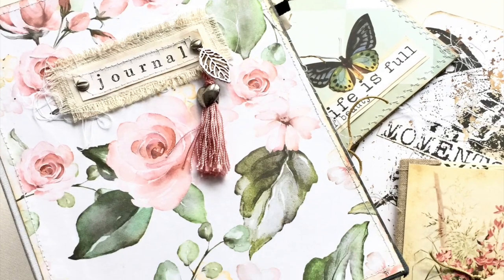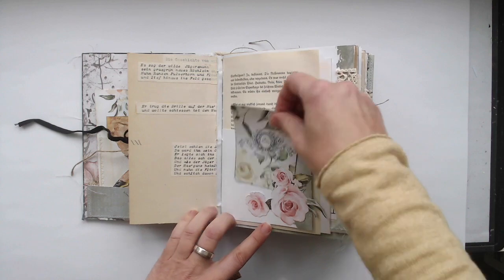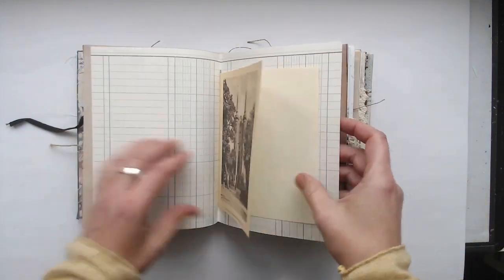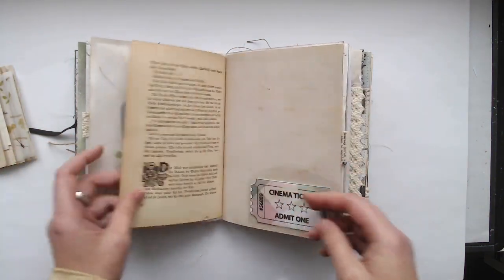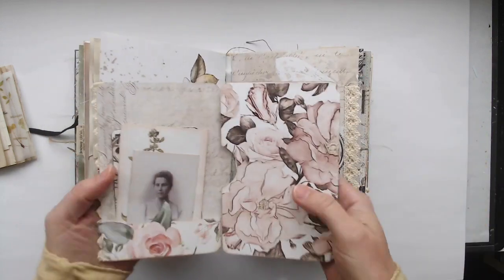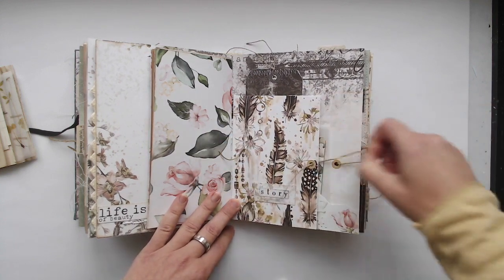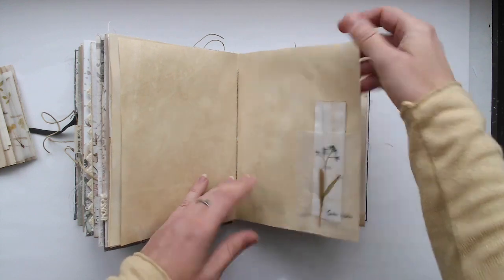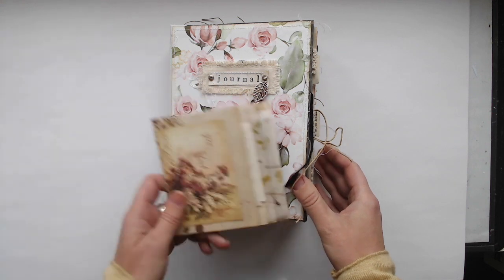Botanical Journal - Flip Through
It's a flip through video about what I made and used to create this journal.
The journal is available in my Etsy Shop.